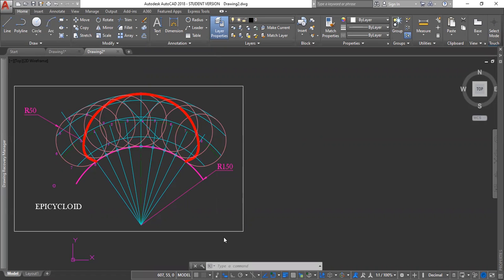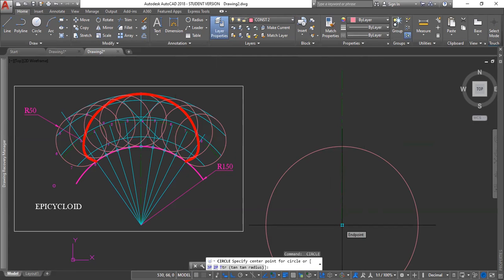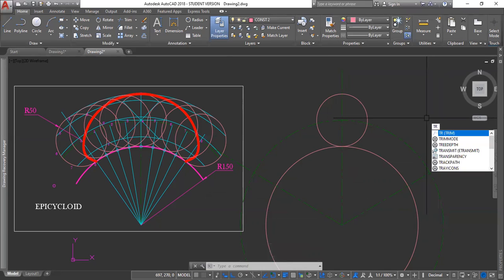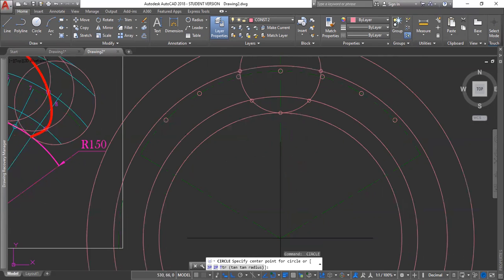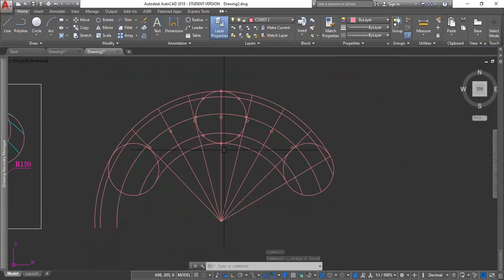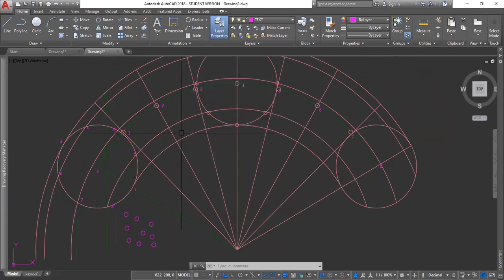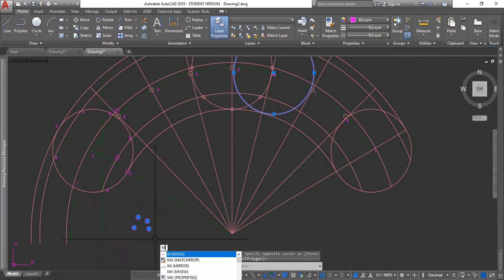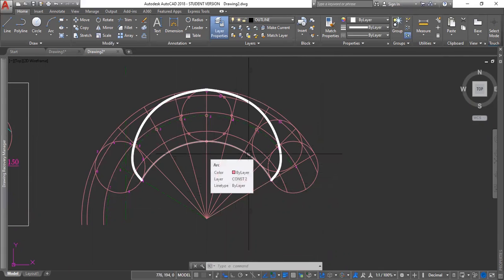How to draw an EPICYCLOID in AutoCAD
This video shows how to draw an EPICYCLOID in AutoCAD